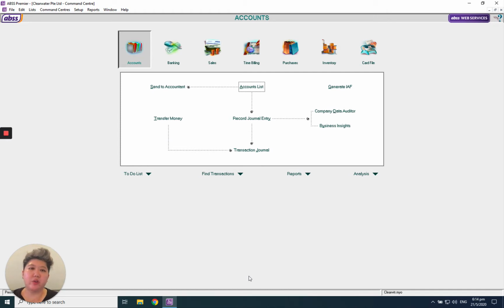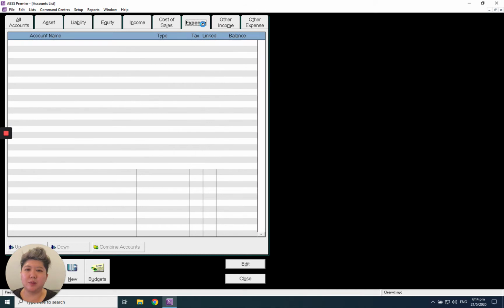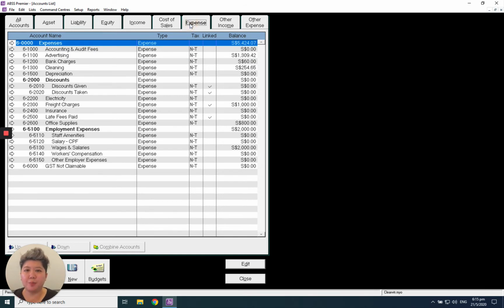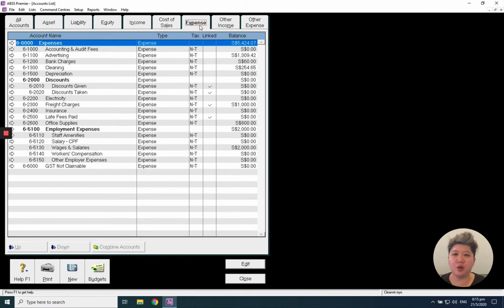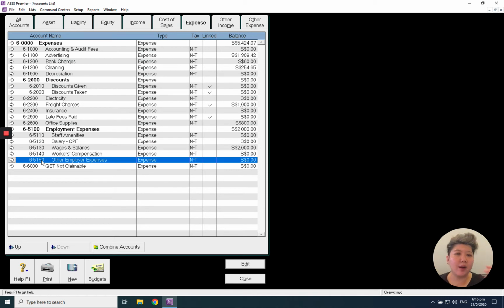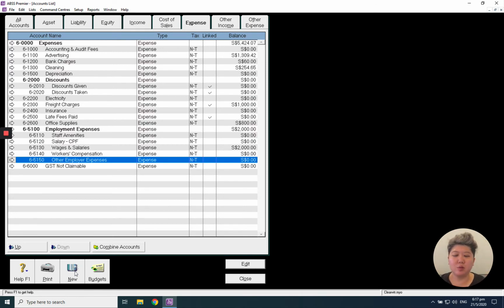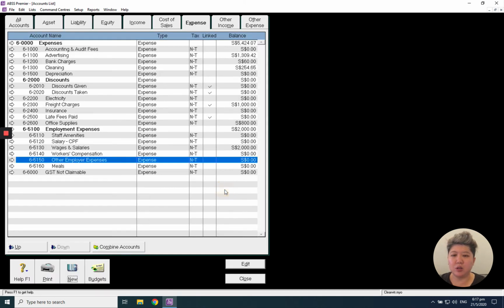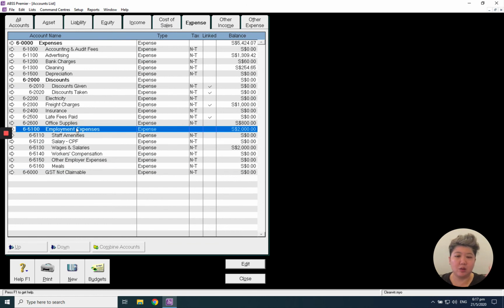A01 How to Create Chart Of Account in MYOB / ABSS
Learn how to create chart of account or new ledger asset, liabilities, income, expenses accounts and etc. in MYOB / ABSS and how you can manage the account arrangement.